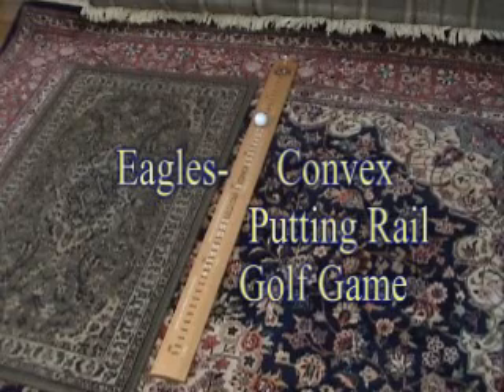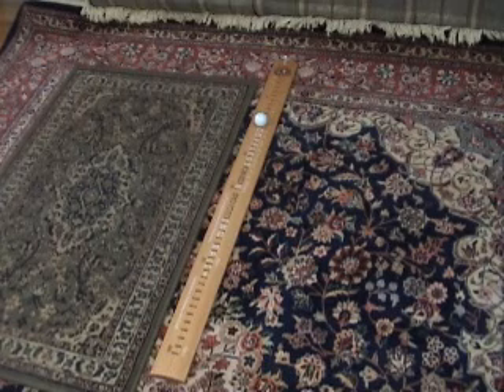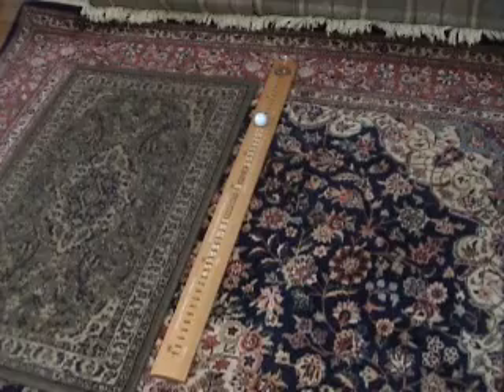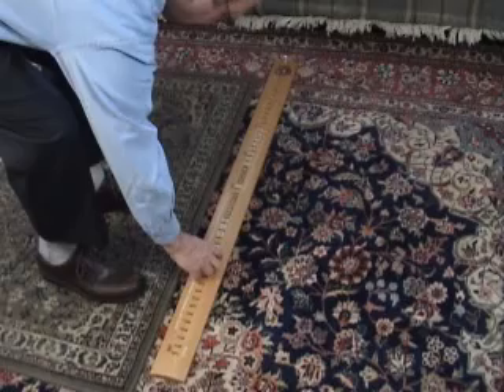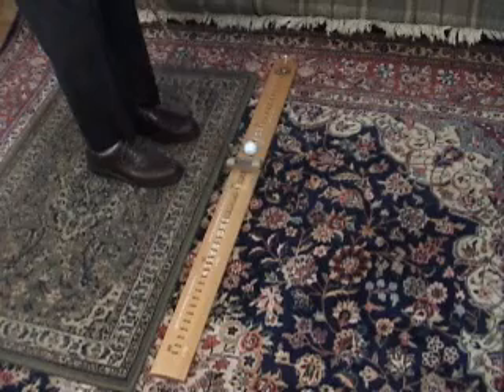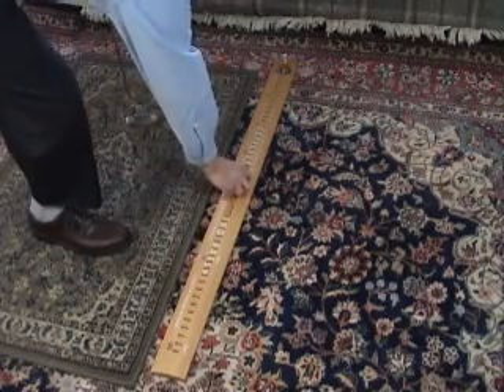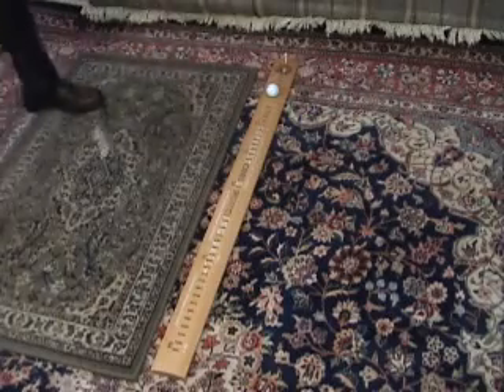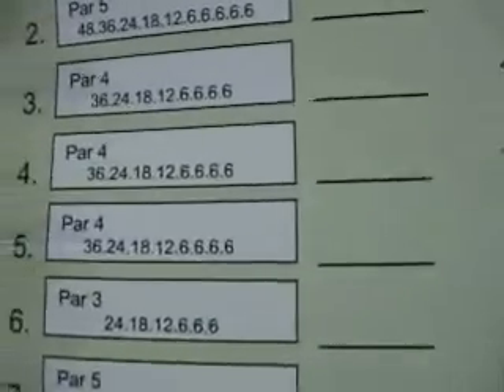Eagles - Convex Rail Putting Game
OK here's what you do. Put the rail down on the floor with a wall or some object behind it to stop the golf ball when you miss and I am afraid to say you will miss. The rail is just four feet long. However, because of its convex top surface the rail simulates much longer putts. The 6 inch mark simulates a one foot putt, the12 inch mark simulates a three foot putt, the 18 inch mark simulates a six foot putt, the 24 inch mark simulates a 24 foot putt,  and the 48 inch mark simulates a forty eight foot putt.  When you are playing a par five and you are putting from the 48 inch mark you are putting for a triple eagle. If you are putting from the 36 inch mark, you are putting for a double eagle, if you are putting from the 24 inch mark you are putting for an eagle, if you are putting from the 18 inch mark you are putting for a birdie, if you are putting from the 12 inch mark you are putting for a par and when you are putting from the six inch mark you are putting for a bogey.